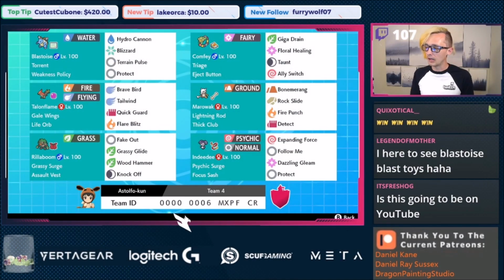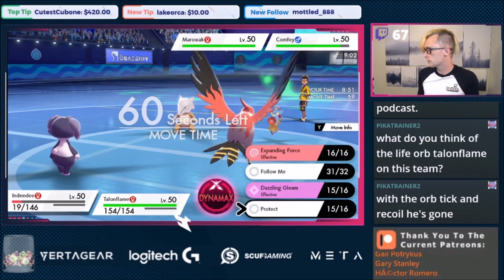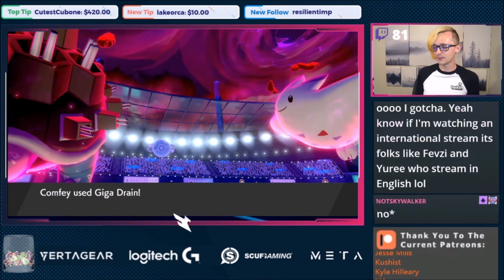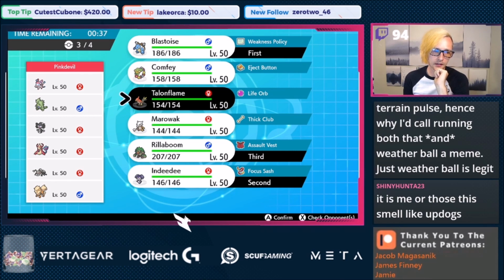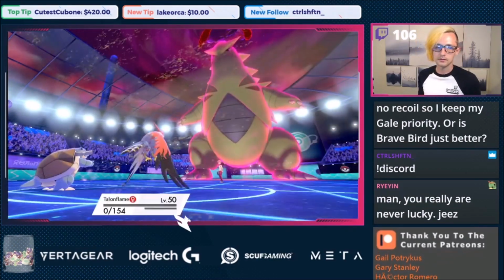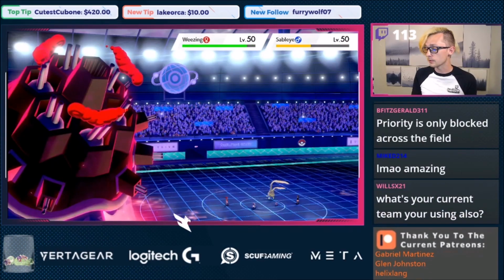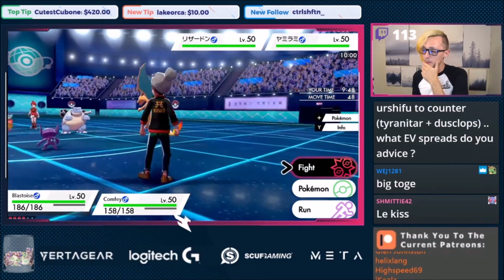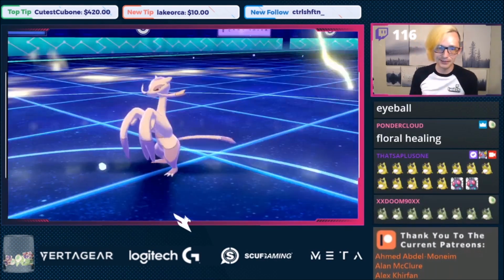Blastoise Comfey Squad! Pokemon Sword and Shield Competitive VGC 2020 Doubles Wi-Fi Battle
Weakness Policy Gmax Blastoise packs a HUGE punch when paired with Comfey! Try this amazing rental team for yourself and let me know what you think!

Link to owners twitter with Paste!

Rental Code: 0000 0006 MXPF CR